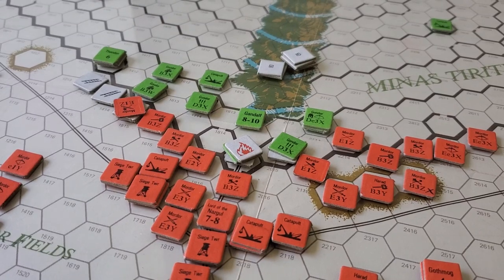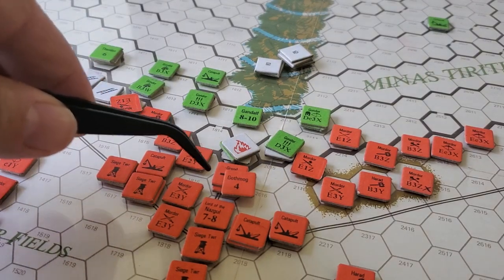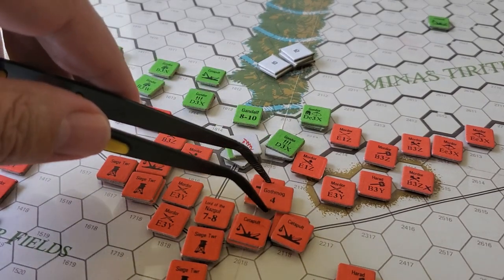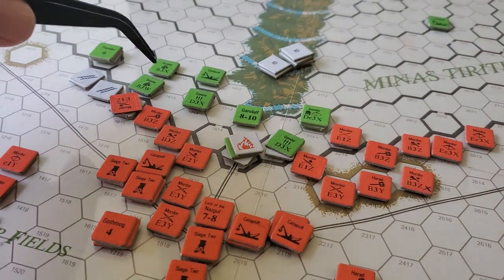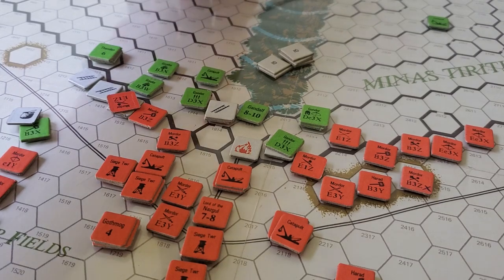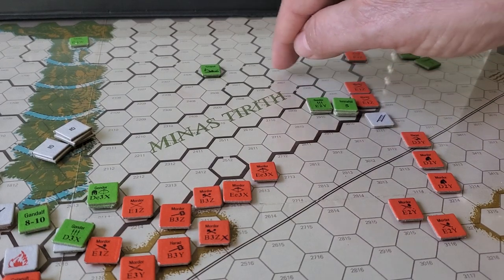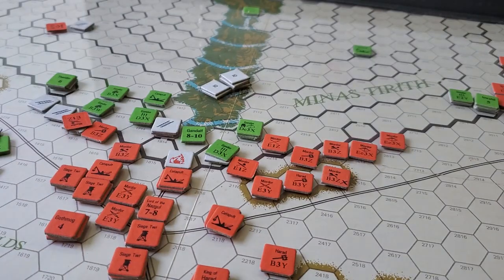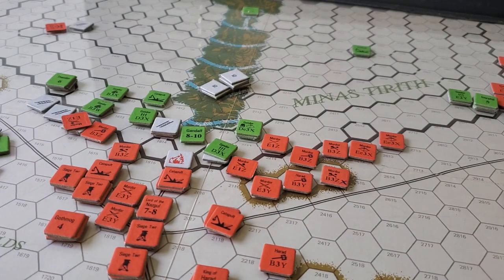Lord of the Rings Part 1